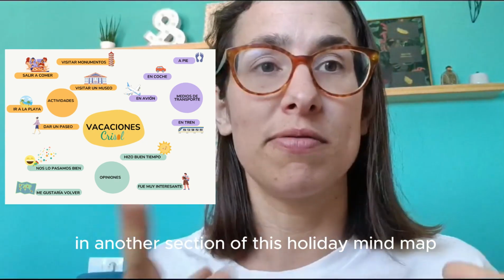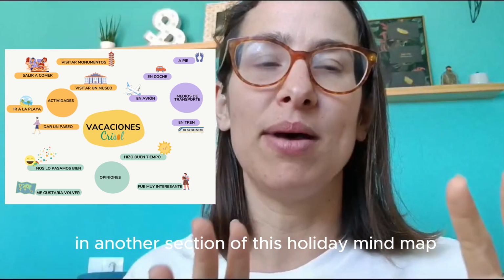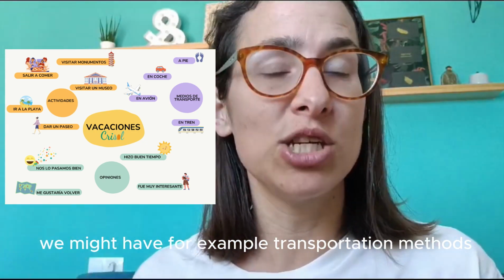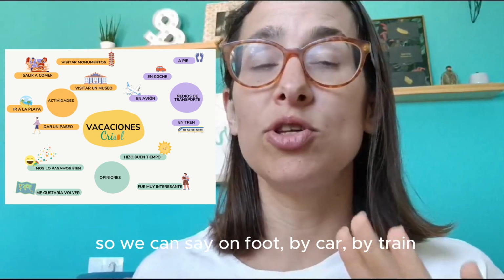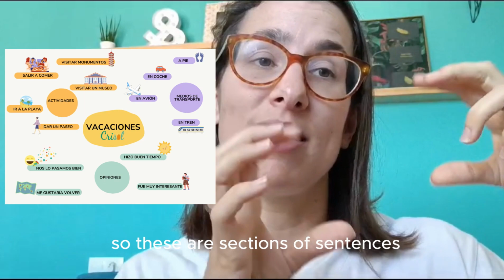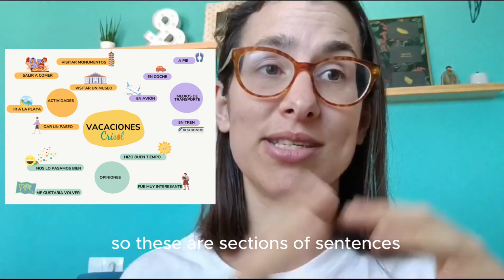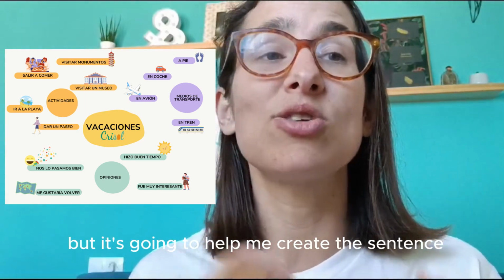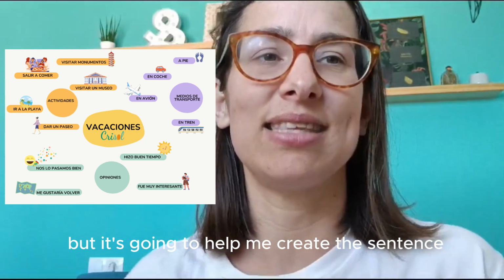DELE A2 PODCAST. VAMOS - Episode 6. DELE A2 exam vocabulary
Vocabulary for the DELE A2: how can I memorize it? Let me help you by introducing a couple of techniques such as mindmaps and apps such as Quizlet which will simplify your studying routine and help you get the best grade possible!

Here is the link to the blogpost in which I discuss this topic:

DELE A2. VAMOS PODCAST
Vamos! is a podcast to guide you through the process of passing the DELE A2 and CCSE in order to obtain the Spanish nationality. My name is Sarah and I’ll be your guide in this journey. I’m an online Spanish teacher at Crisol, Speak Spanish and Enjoy. I help students feel confident with their Spanish and get the best grade possible in their exams so they can obtain their Spanish nationality.